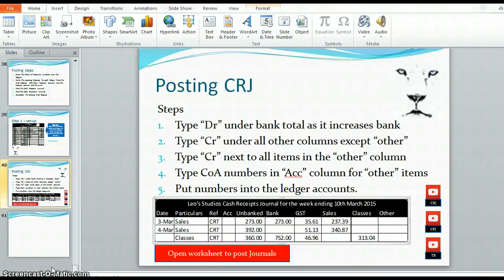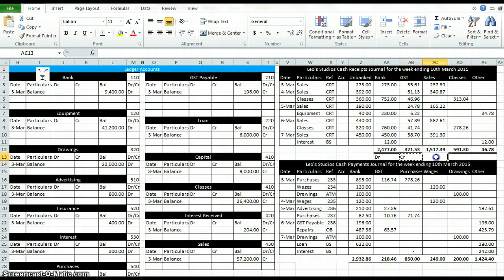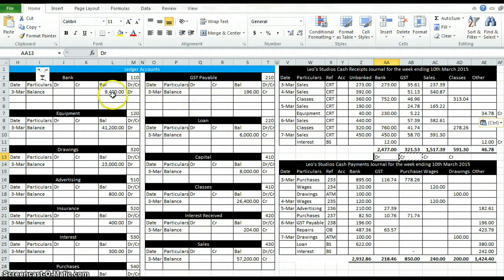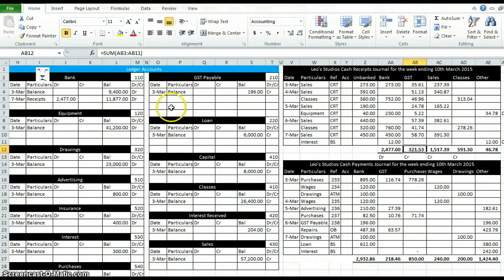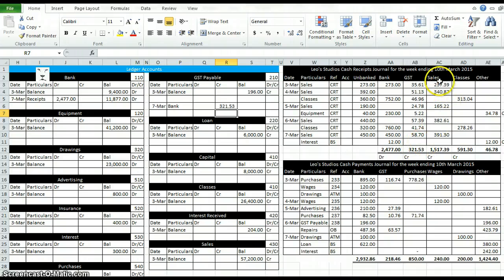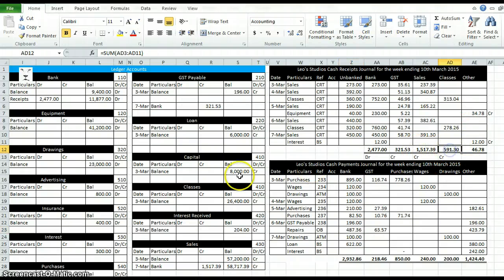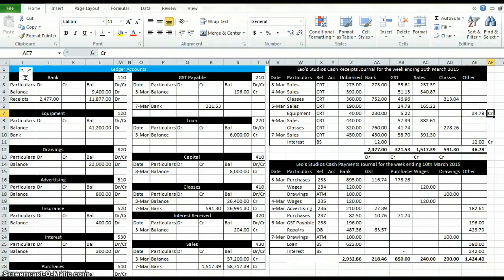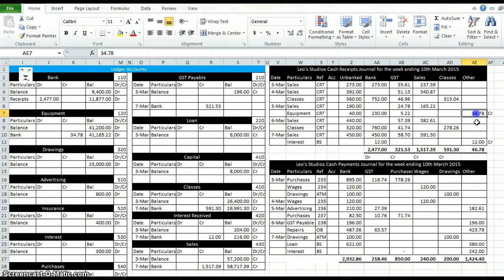Cash Receipts Journal Posting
1st part of 3 posting the CRJ to the Ledger